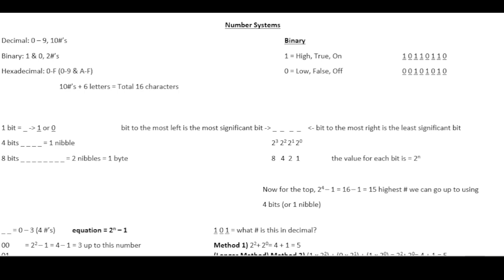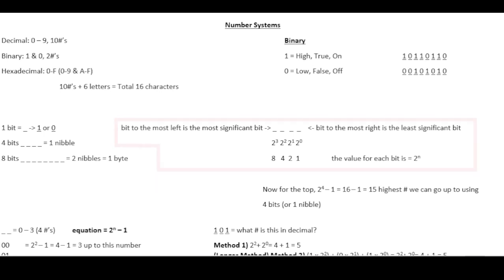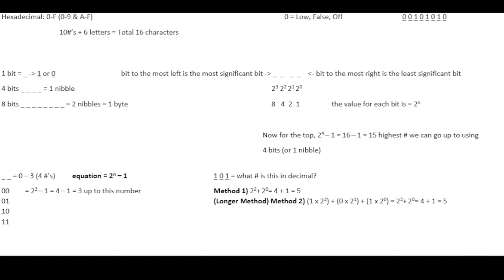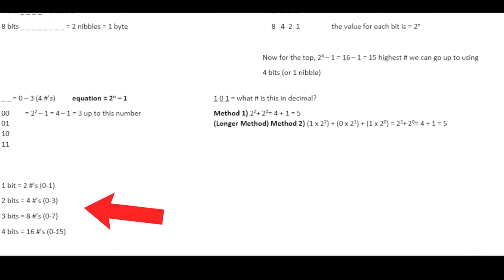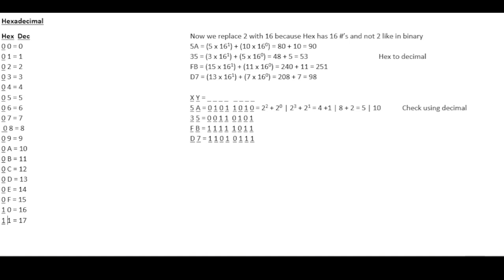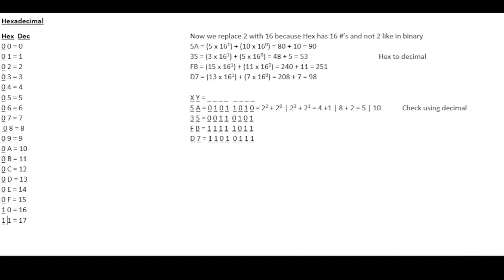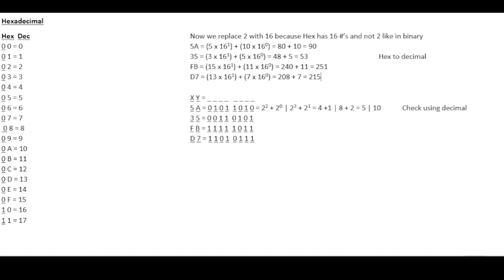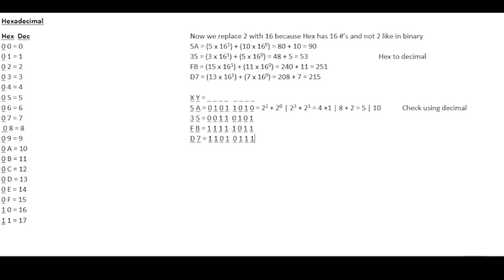Number Systems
In this video:
Learn about different number systems: binary, decimal and hexadecimal. I show some conversion examples from binary to decimal, hexadecimal to decimal, and hexadecimal to binary.

My name is Manny and I enjoy teaching others about engineering.